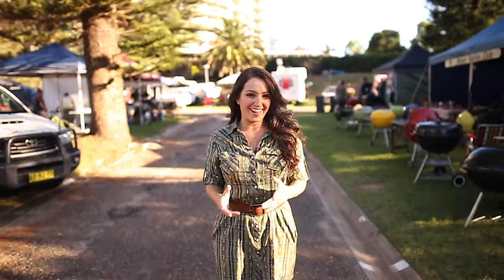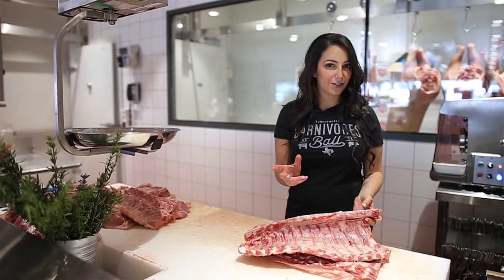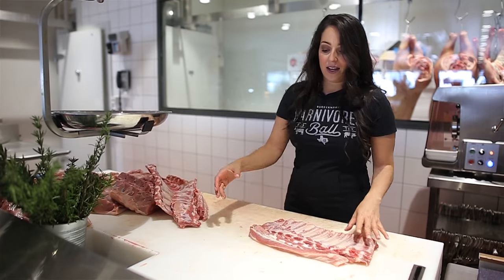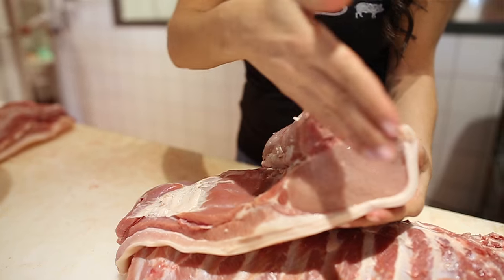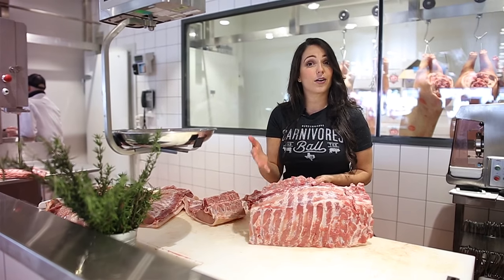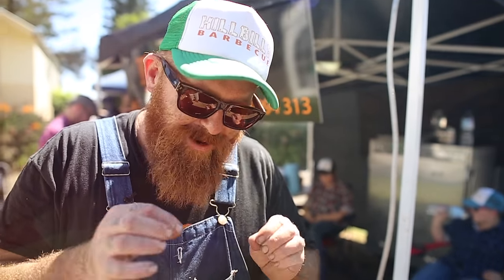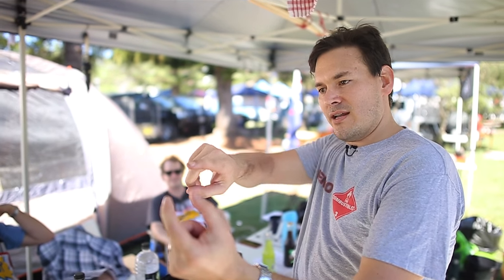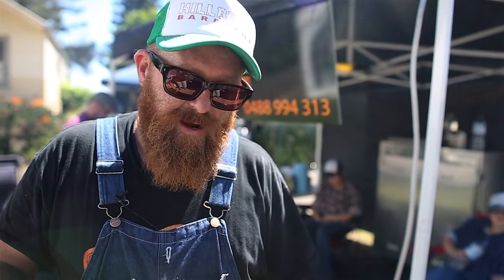Pork Ribs 101: know your St Louis from your Baby Backs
Hosted by Jess Pryles, this guide will breakdown the different cuts of pork ribs, explain why it's so hard to find meaty ribs in Australia, and includes cooking tips from the Australasian Barbecue Alliance pitmasters.